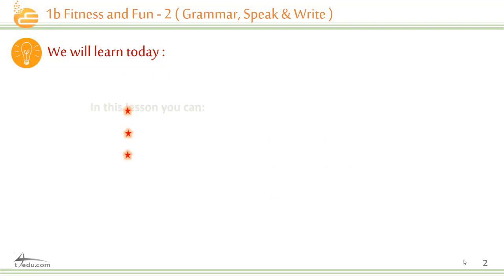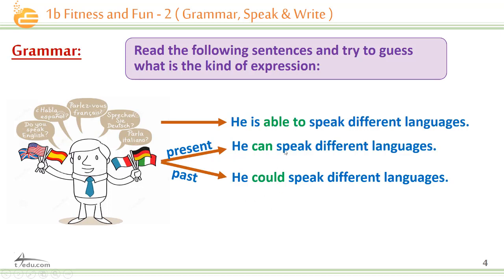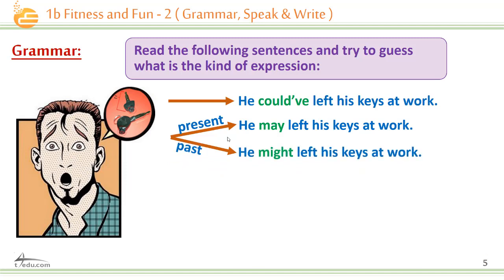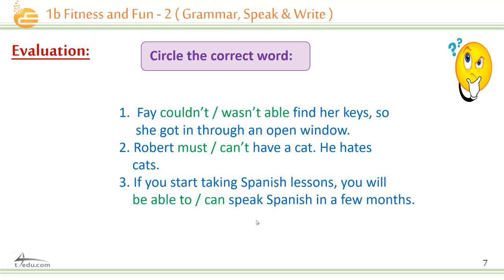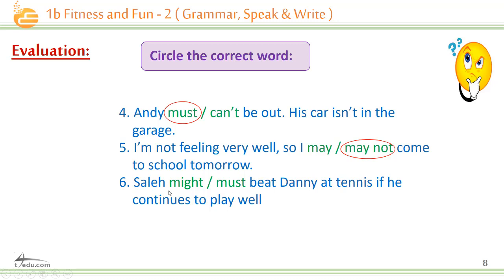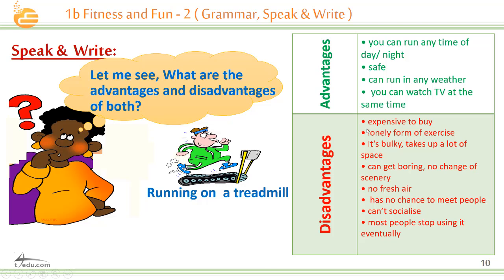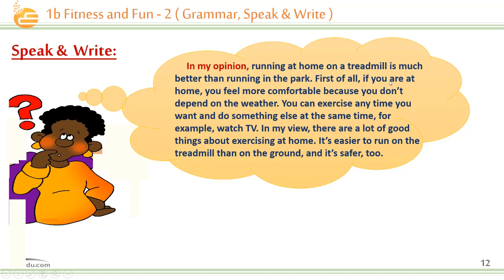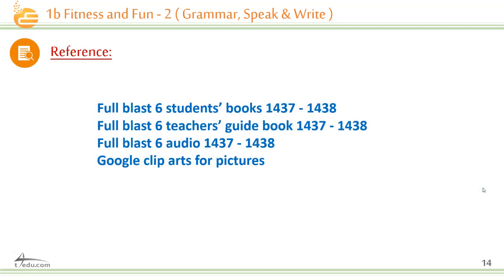1b Fitness and fun 2 Grammar, Speak & Write